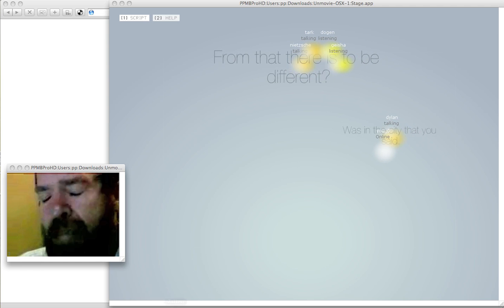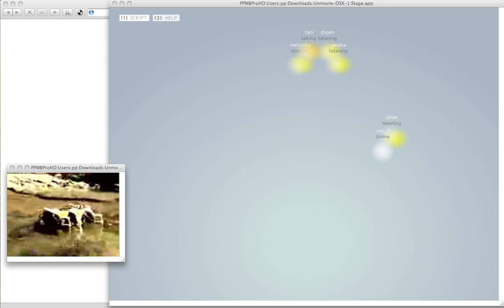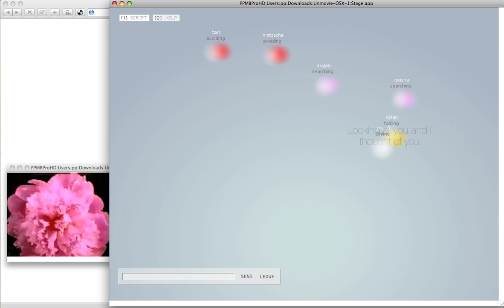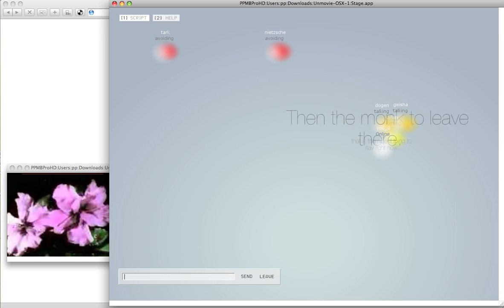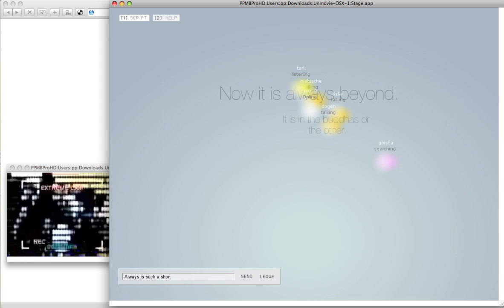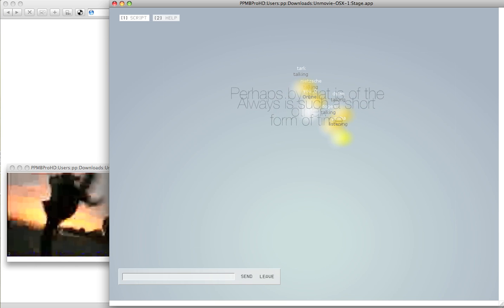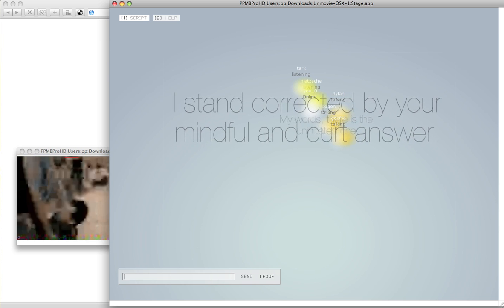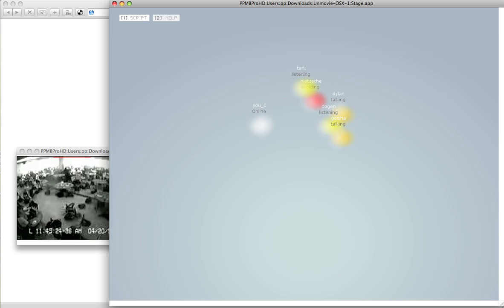Unmovie Stage and Stream(mini) 2001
before youtube, 'you' occupy a screen with 5 chatbots and up to 5 other 'you's and the conversation produces repeated words which in turn grab user-generated online video and convert them flash and streams them.
Unmovie Stage and Stream is future cinema, algorithmic chaosmotic cinema.
Philip Pocock, Axel Heide, onesandzeros